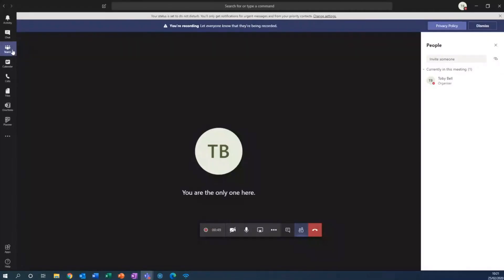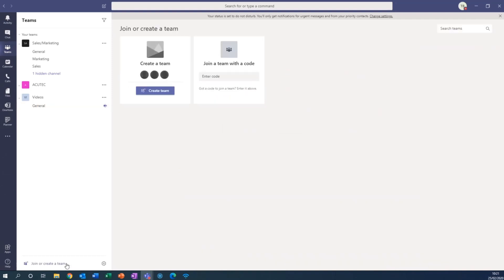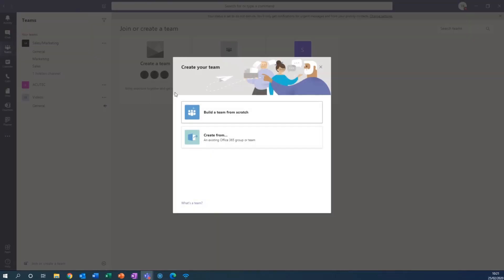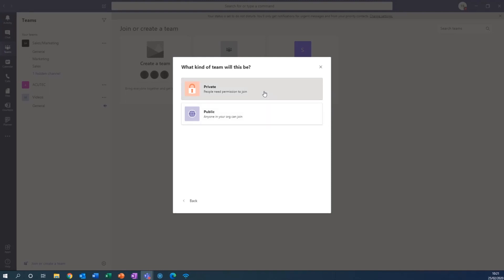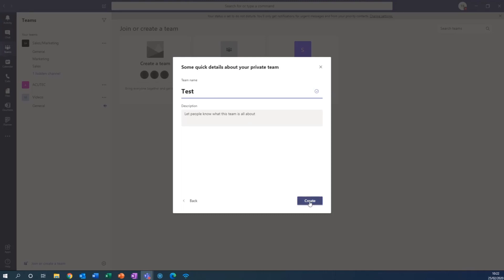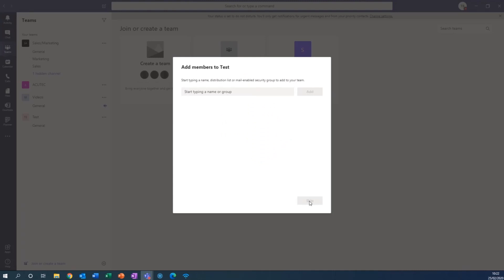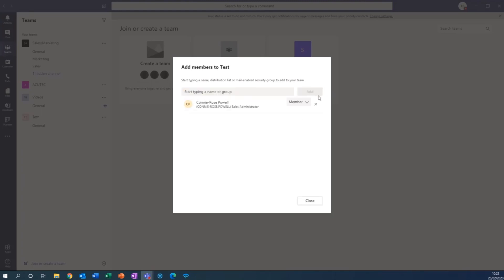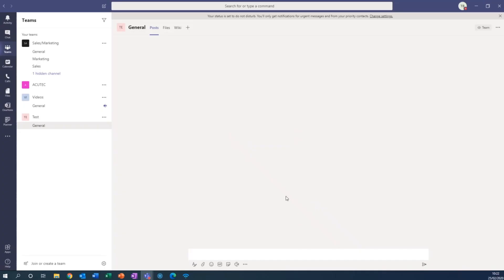How to create a team in Microsoft Teams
Find out how you can create a team in Microsoft Teams. Helping you achieve more every day.

ACUTEC Limited
St Peters House, Church Hill, Coleshill, B46 3AL